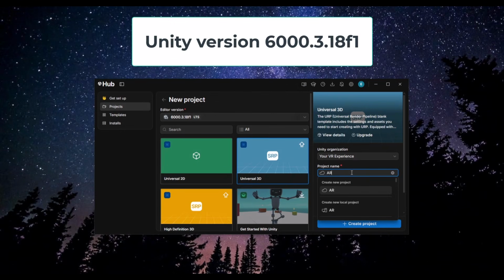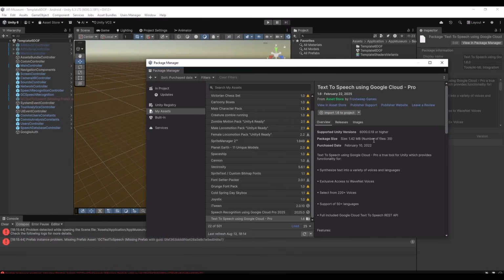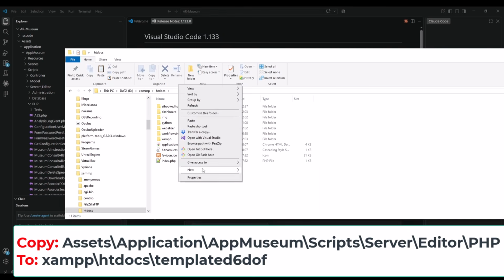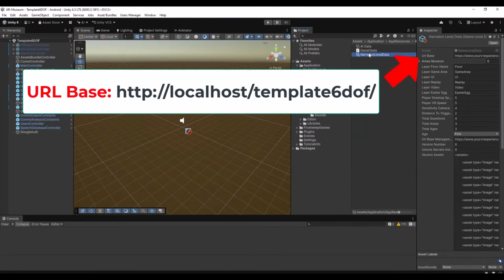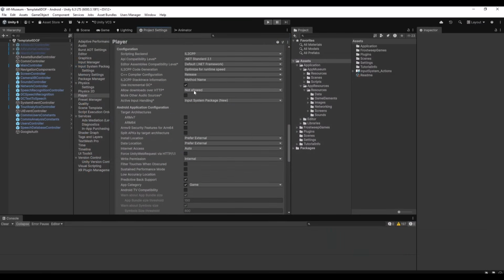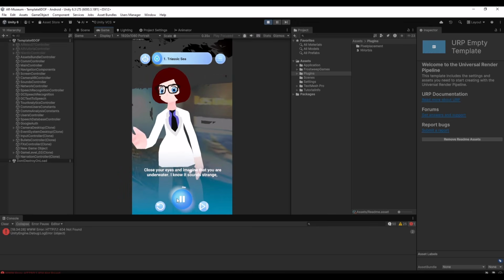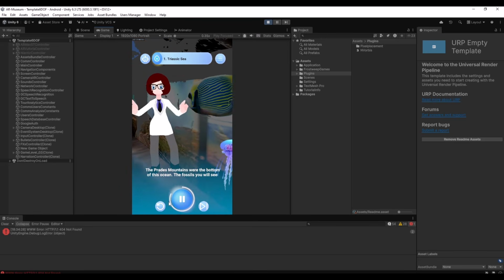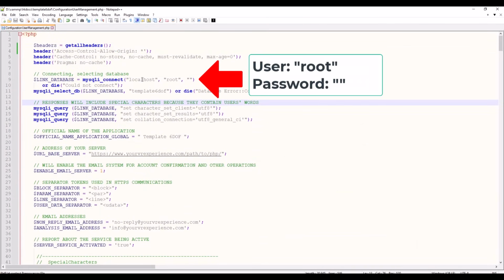AR Museum — Running the project locally (Part 1: Unity, database and asset bundle)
Go from an empty Unity project to a running AR museum experience. In this first setup video we create the Unity project, set up the local web server and database, connect Unity to the backend, and build the asset bundle.

AR Museum is an open-source augmented reality guide for museums and cultural institutions. Visitors follow a virtual tour guide through a scanned museum area, listen to narration in their own language, and ask questions out loud that are answered by an LLM. Museum staff can edit the narration and regenerate the audio themselves, without technical support.

The project is released under the MIT license. Take a snapshot and make it your own.

This video is aimed at professionals. You need to be proficient in general programming and, above all, in Unity. PHP and Python are far less critical — with a solid programming background you should pick them up easily.

This is NOT a ready-to-build Unity project. It contains only the files created specifically for this project. You create an empty Unity project yourself and copy the downloaded folder into its Assets folder.

External libraries are NOT included — importing them is up to you.

Download the repository rather than cloning it. Each major update is released as a new snapshot and is incompatible with previous ones.

## 🔧 REQUIREMENTS

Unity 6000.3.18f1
XAMPP (Apache + MySQL)
An Android device
A LiDAR-capable device (needed later, for scanning museum areas)

## 🔗 LINKS

Unity packages:
Newtonsoft Json — com.unity.nuget.newtonsoft-json (Package Manager)
SharpZipLib — com.unity.sharp-zip-lib (Package Manager)

## ⚙️ QUICK REFERENCE

Scripting define symbol used in this video:
USE_NVORBIS

Player settings:
Allow downloads over HTTP → Always allowed
Active Input Handling → Both

Layers to create before building the asset bundle:
6  Player
7  Navigation
8  EasterEgg
9  Video
10 Discover
11 Replay
12 Floor

Part 2 — Setting up the AI: LLM providers, text-to-speech and the tour edition mode
Part 3 — Networking with Mirror and Photon
Part 4 — VR mode on Meta Quest
Part 5 — AR space tracking with MaxST, Vuforia and Niantic Spatial